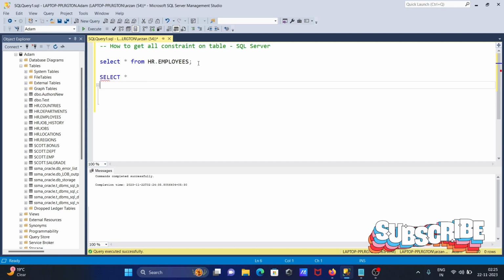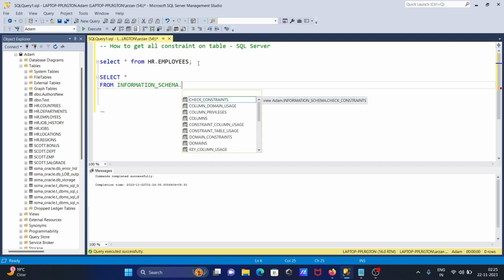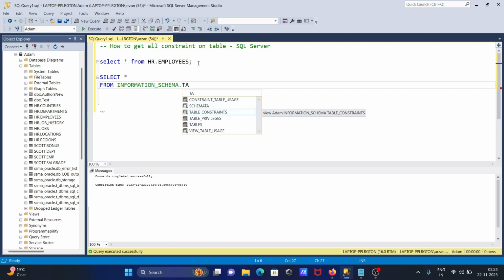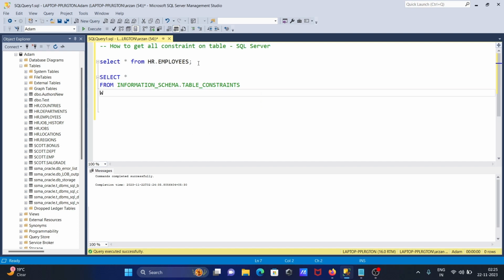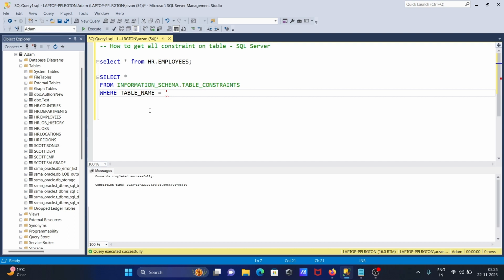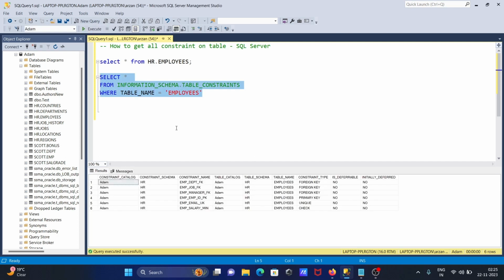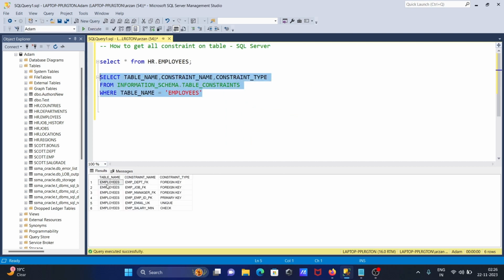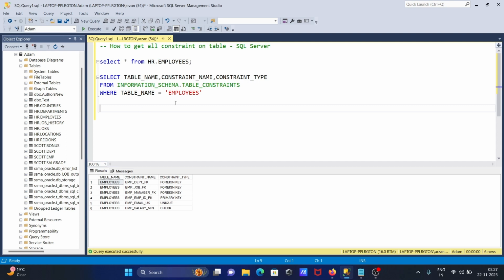How to find constraints on table in SQL Server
Table constraints in sql server with example
sql server unique constraint multiple columns
how to find constraints on a table in sql server using query
Find constraints in sql server table
list all constraints in database sql server
sql server query to check constraints on a table in